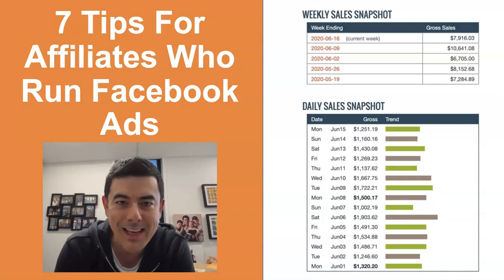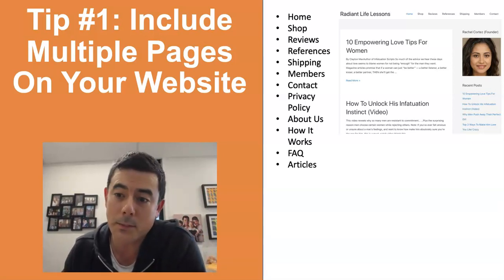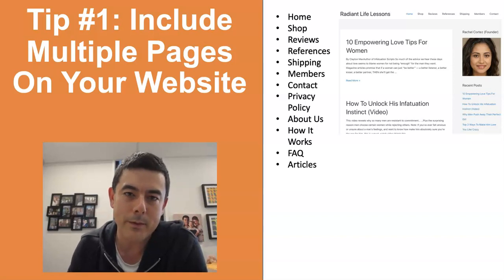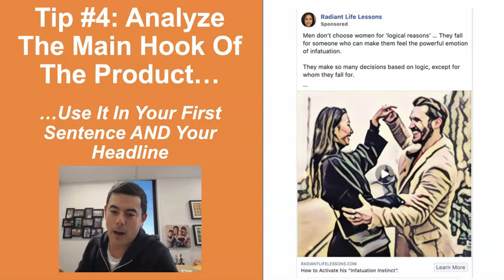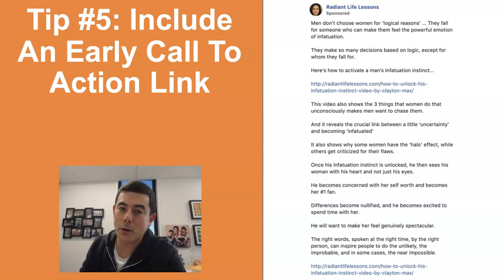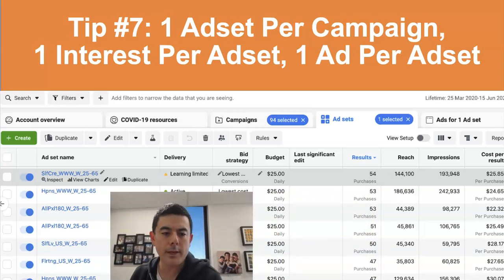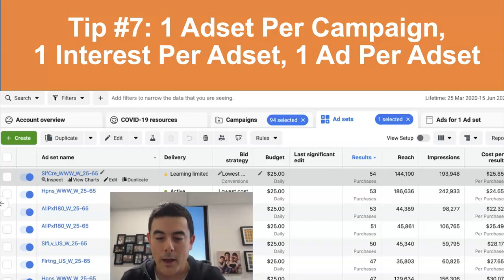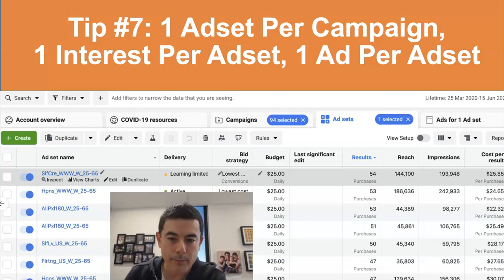7 Tips For Affiliates Running Facebook Ads